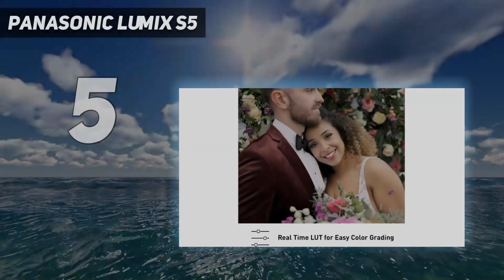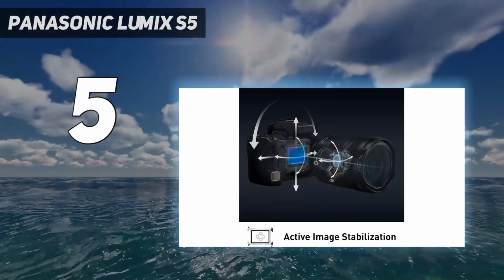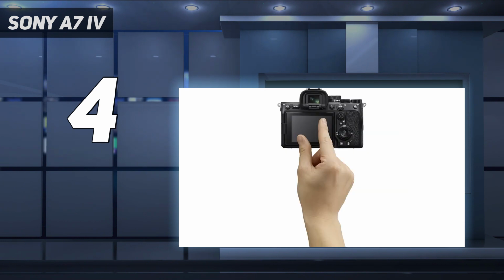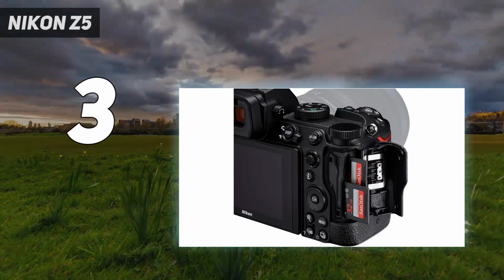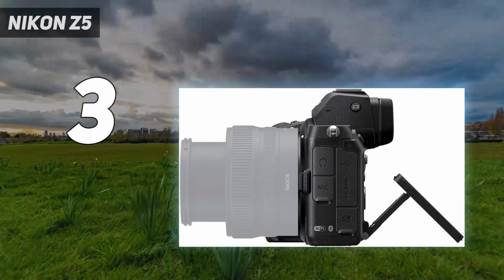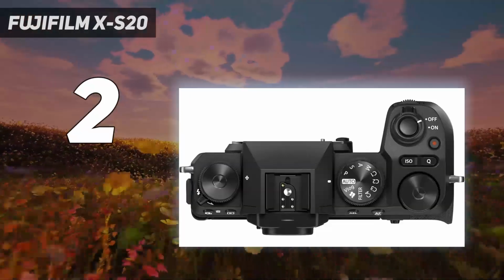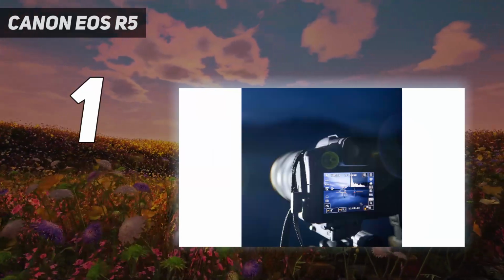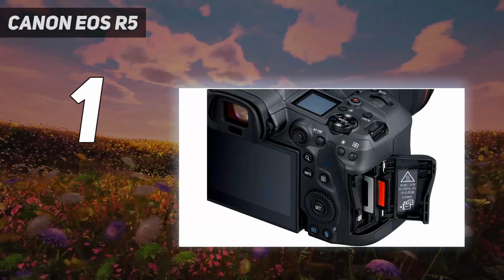Top 5 Cameras For Wedding Photography in 2024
Here is the Updated Prices of the Best Cameras For Wedding Photography  in 2023!

Things that we mentioned in this video:
1. Canon EOS R5 - B08C68F2DX
2. Fujifilm X-S20 - B0C5PHCFRQ
3. Nikon Z5 - B08DCJNTBX
4. Sony A7 IV - B09JZT6YK5
5. Panasonic Lumix S5 - B0BR8G2F5K